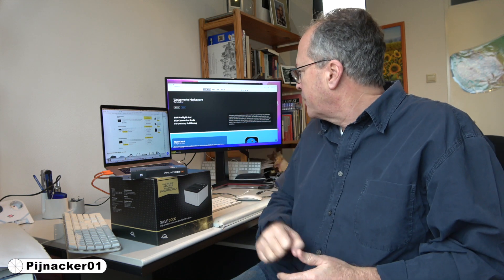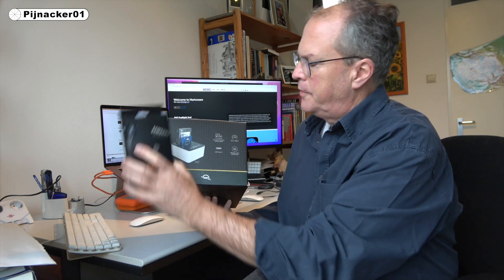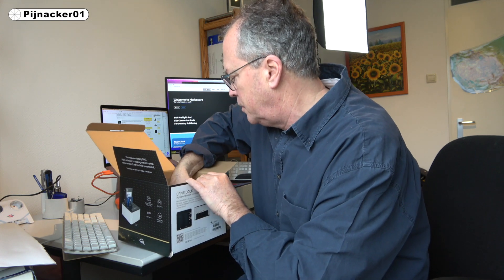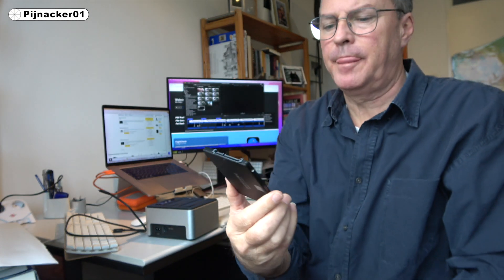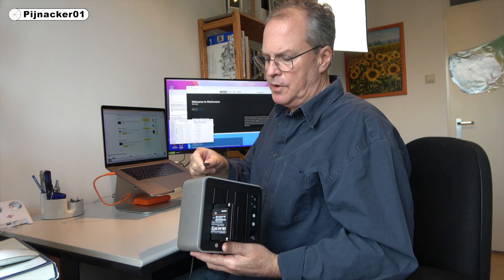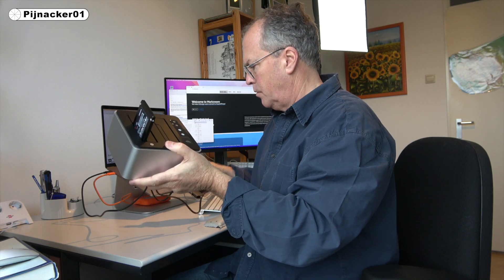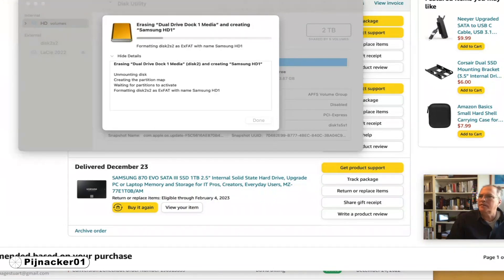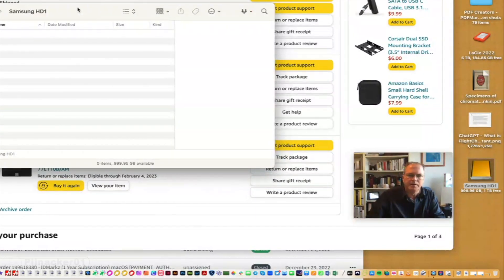Installing Samsung SSD 870 EVO via OWC Drive Dock on MacBook Pro!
Installing a Samsung SSD Drive on a MacBook Pro macOS via a OWC Drive Dock USB-C
Needed extra drive space, but had to be external, for running Parallels for the macOS. This is for my MacBook Pro from Apple. I was first recommended to get a OWC dual drive dock bay solution, with an external power connector. Along with two SSD drives, Samsung 870 EVO SATA III at 1 TB each. I bought these on Amazon, they shipped from the USA and unfortunately the power supply was not European, but luckily I have plenty of these little power adapters.

0:00 intro to why a SSD with a Drive Dock or Bay
1:13 Prices of OWC Drive and Samsung SSD 1 TB Drive
1:28 Unboxing
1:55 SSD to run Parallels for Windows on a macOS
2:38 The OWC Drive Dock
3:36 US power to EU shipment
3:51 Samsung 870 EVO SATA III SSD 1TB
4:48 How to insert SSD drive in a OWC Bay
5:25 USB-c connect dual drive bay to MacBook Pro
6:23 Preparing OWC for operation
7:00 Turning on the OWC Dual Drives
8:05 The disk you attached was not readable
8:24 How to Initialise Samsung SSD drive macOS
10:10 Samsung SSD shows up in sidebar and on desktop
10:44 Summary installing OWC, SSD and Initialising process

Once the hardware is set up and connected with the supplied USB-c cable, you power up the dual dock and then bay 1 and you get a message that the macOS could not read the drive with a few options. One of these is Initialise and that erases the drive and re-formats for use. I walk you through how to set up the SSD drive on your MacBook Pro, no problem. Once that is done, your drive is ready to use. It was pretty simple and fast.

Here are the details on the hardware devices-

OWC Drive Dock USB-C Dual Drive Bay Solution, USB 3.1 Gen 2, for Mac and PC, (OWCTCDRVDCK)

SAMSUNG 870 EVO SATA III SSD 1TB 2.5” Internal Solid State Drive, Upgrade PC or Laptop Memory and Storage for IT Pros, Creators, Everyday Users, MZ-77E1T0B/AM

So, if you need more disk space or hard drive space on your macOS, this Samsung 1TB SSD drive along with the OWC dual drive dock with USB-C connection works great!